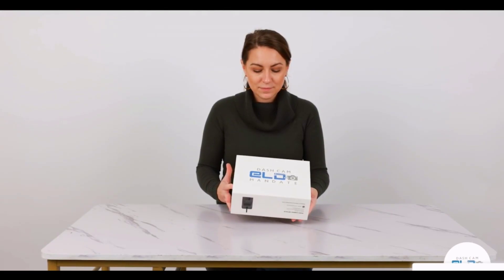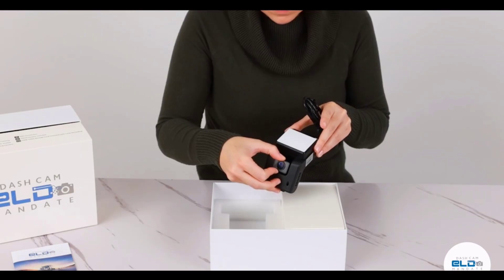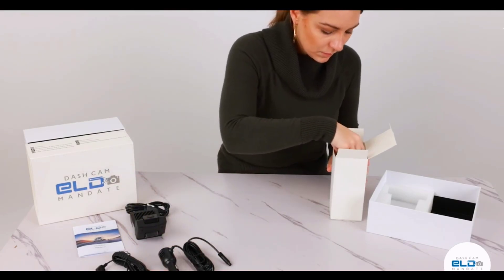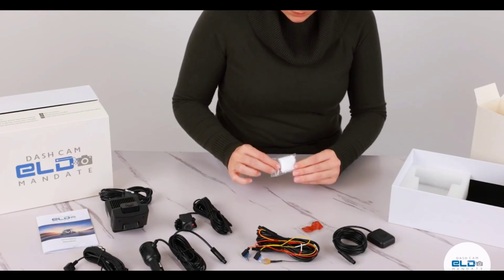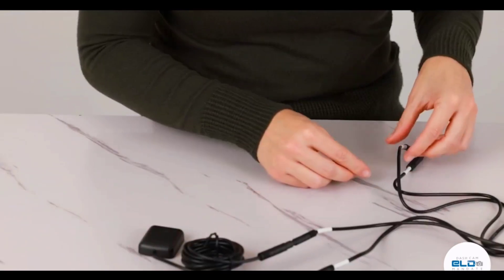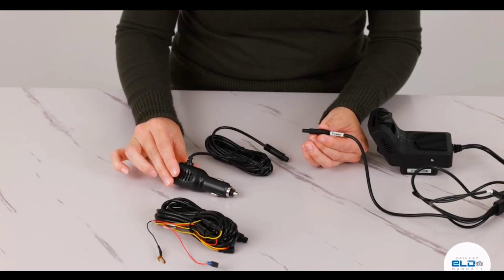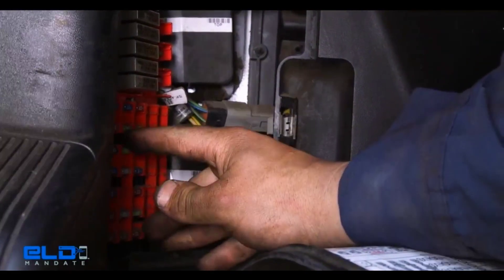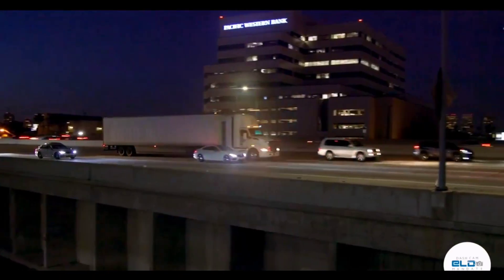ADAS Dash Cam Installation Video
This device uses machine vision based on video analysis technology to automatically identify road risks and unsafe driving behaviors of drivers.